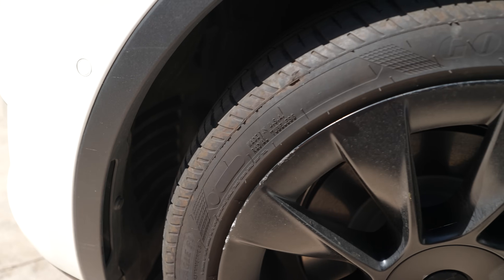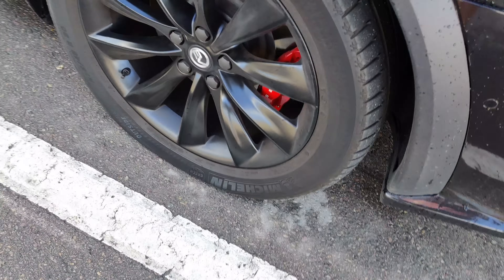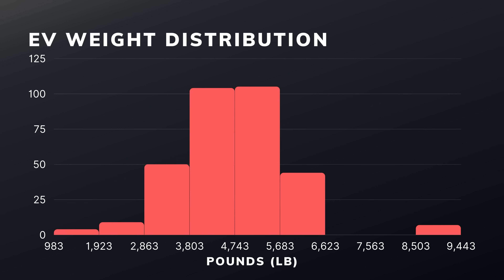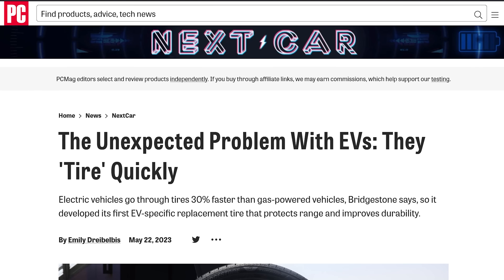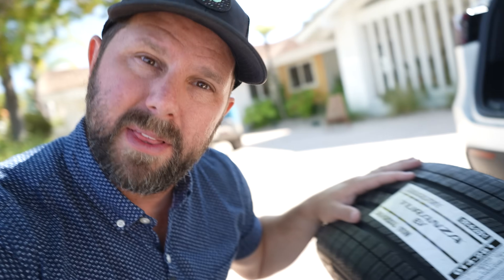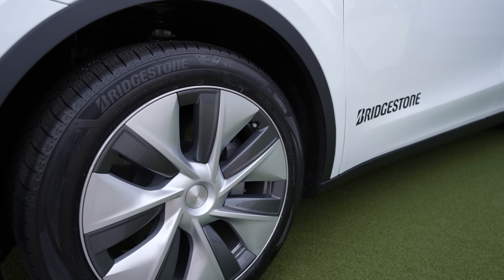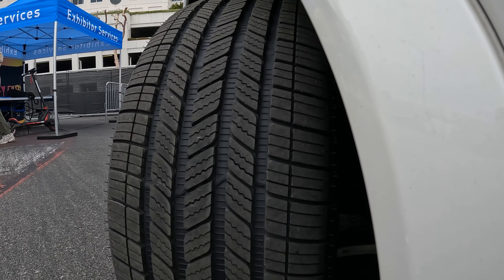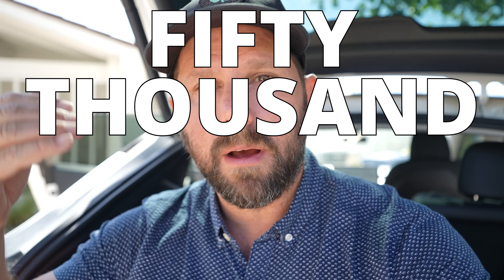The Biggest Tesla Myth SOLVED